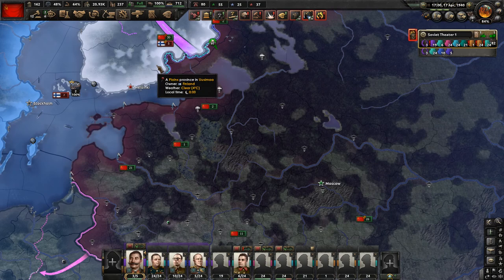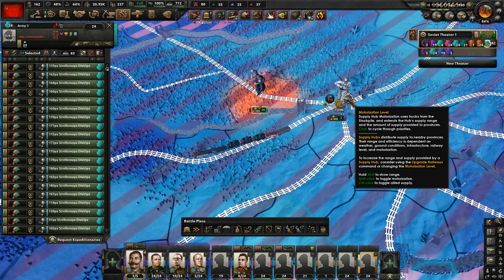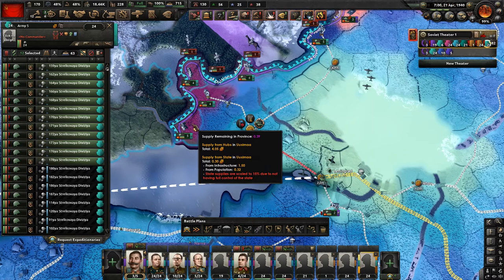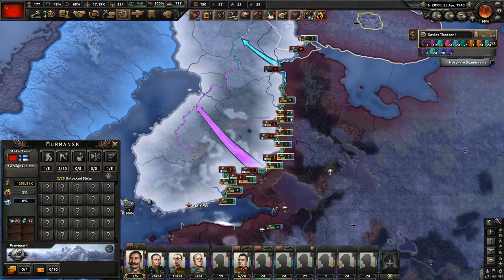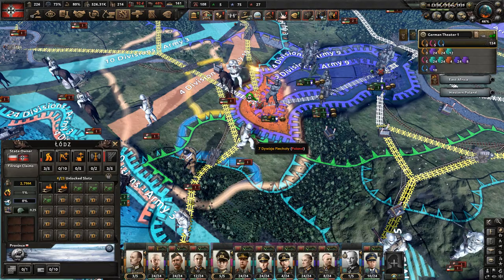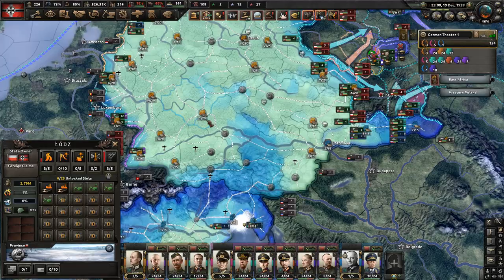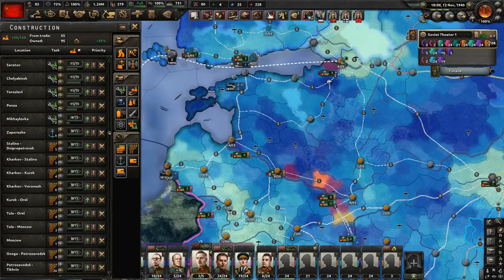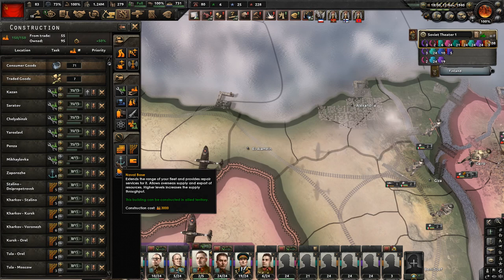Hearts of Iron 4 NSB Logistic Guide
How works logistik after No Step Back?